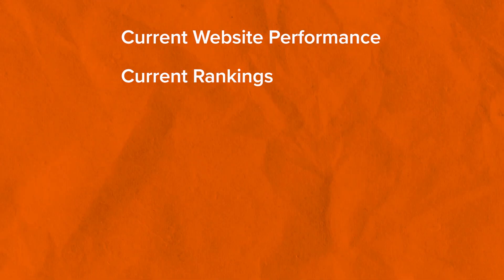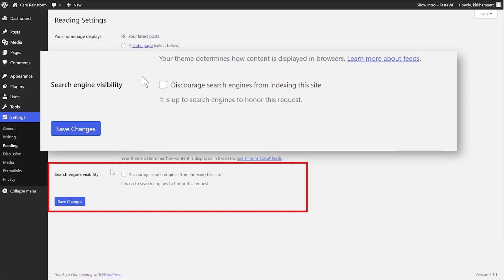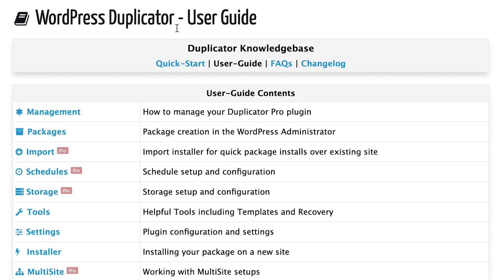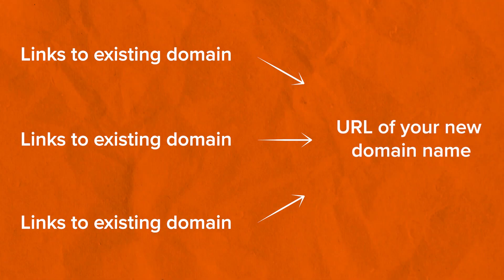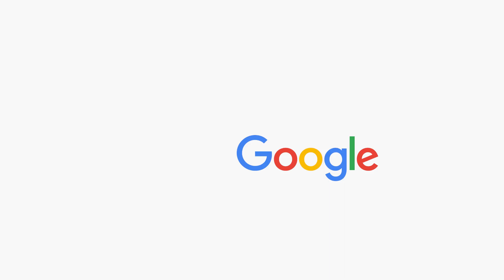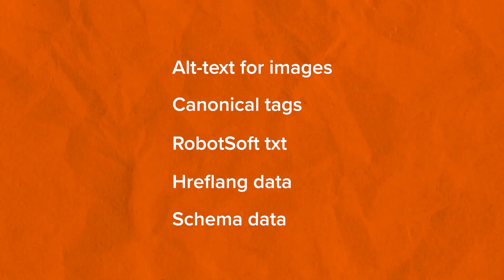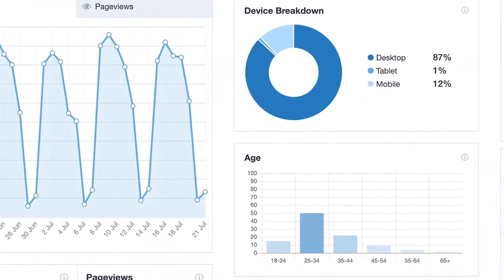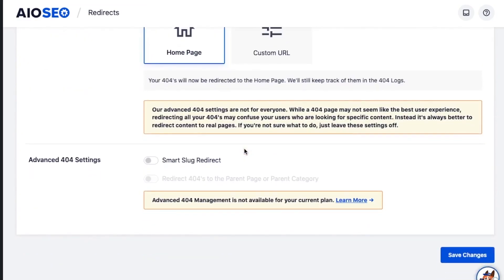How to do a Full Site Redirect in WordPress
Do you want to redirect your website to a new location?

A full site redirect allows you to easily move your website to a new domain without losing search engine rankings. It helps prevent broken links and provides a smooth user experience.

In this video, we’ll show you how to do a full site redirect in WordPress.

0:00 Intro
0:24 Step 0: Setting things up
0:53 Step 1: Set up a blank site with your new domain name
1:28 Step 2: Back up your existing site
2:04 Step 3: Restore backup to new site
2:24 Step 4: Make the appropriate DNS changes
3:05 Step 5: Set up redirects
3:59 Step 6: Disable "No Index"
4:29 Step 7: Double check your metadata
5:05 Step 8: Set up Google Search Console
6:04 Step 9: Perform an audit
6:43 Step 10: Monitor your traffic and rankings

Top Resources